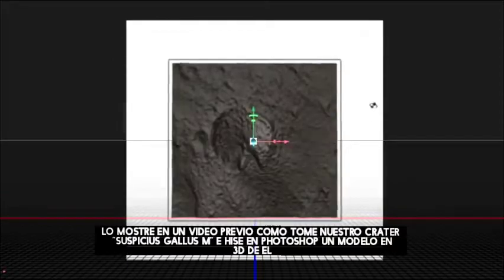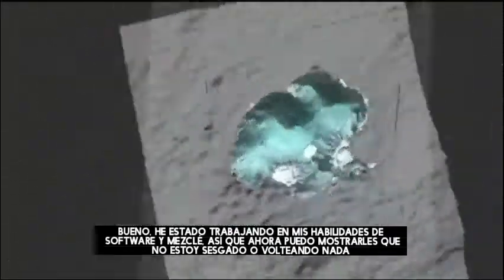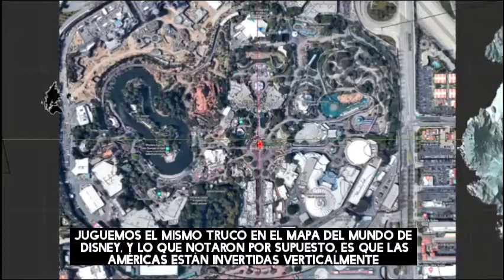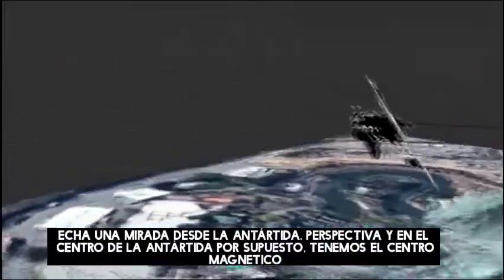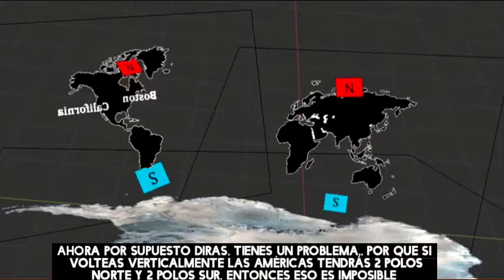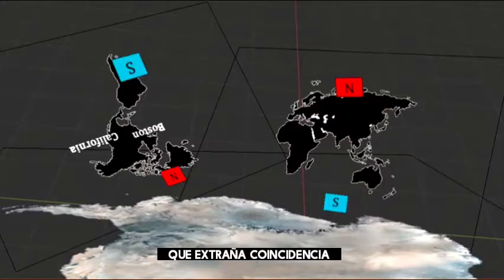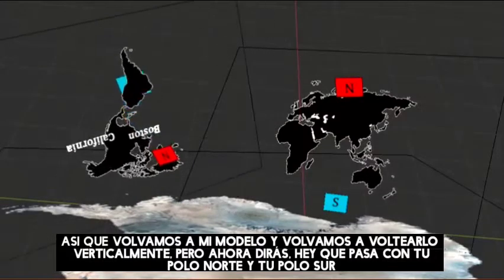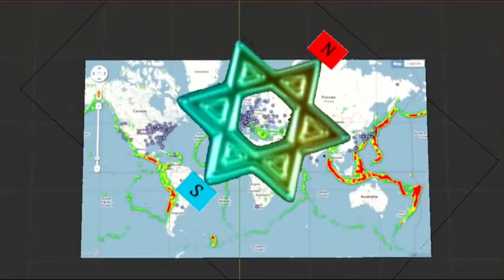Crater tierra : continentes y zona horaria